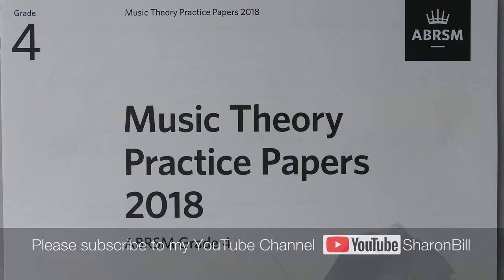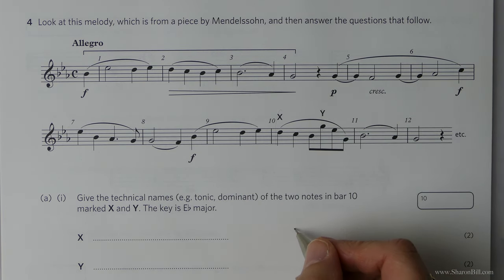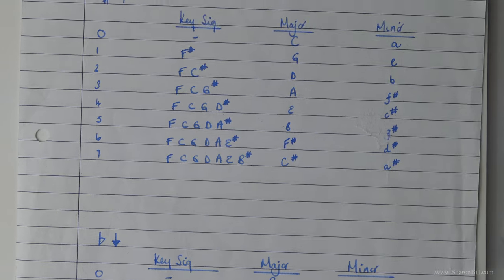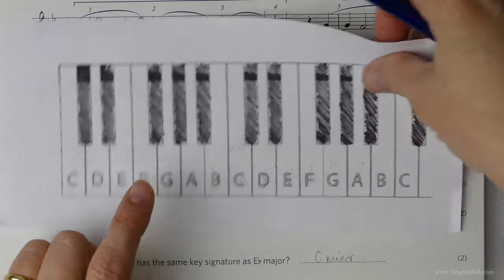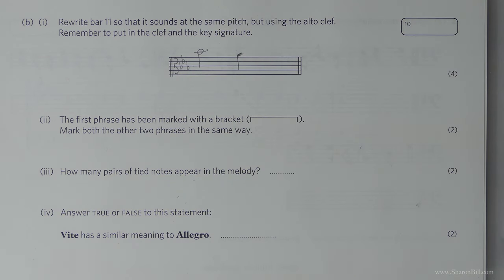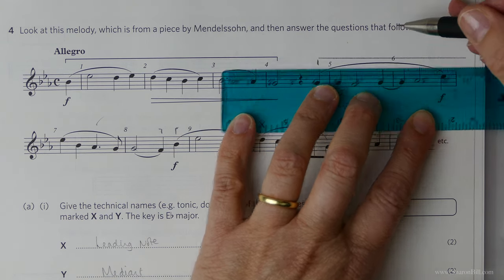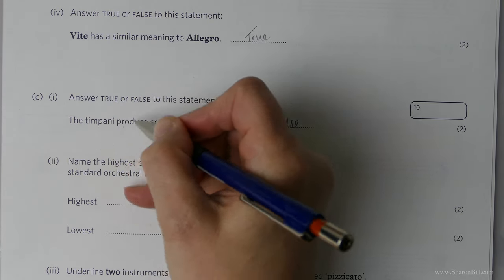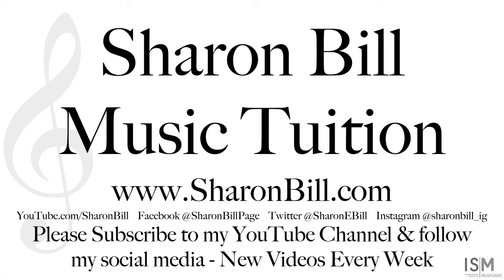ABRSM Music Theory Grade 4 Past Paper 2018 S Part 3 with Sharon Bill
Welcome to my Music Theory Tutorials. In this music theory lesson I work through the third section of ABRSM Grade 4 Past Paper S, 2018. I continue to explain how to thoroughly read and answer each question, showing you how to achieve top marks in your ABRSM Music Theory Exam.